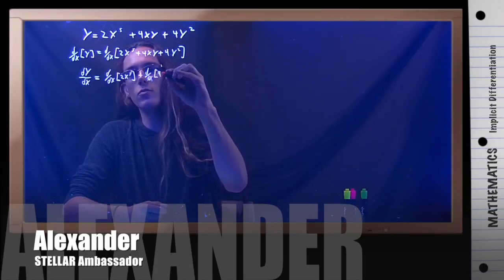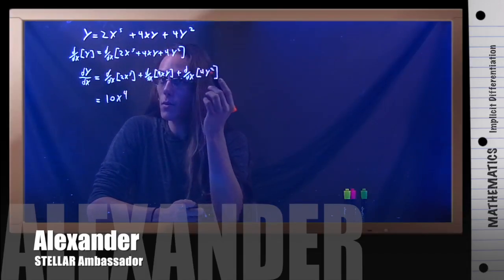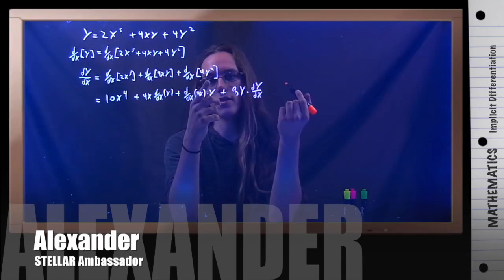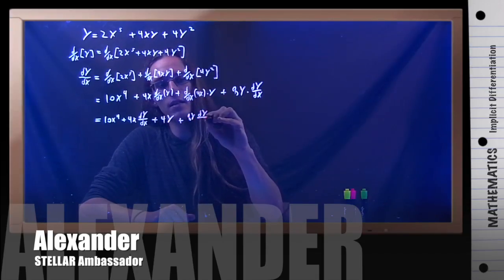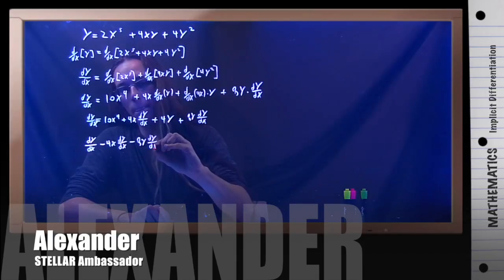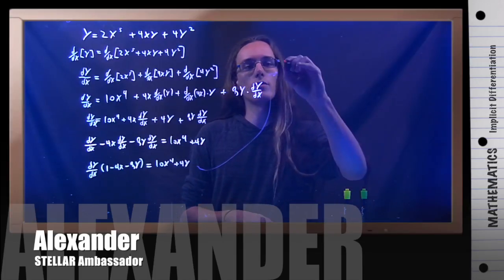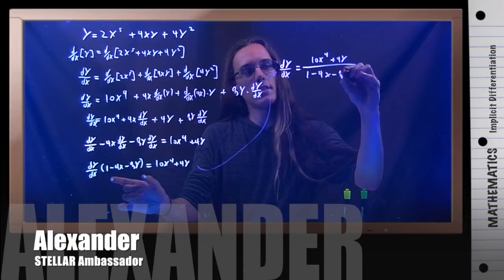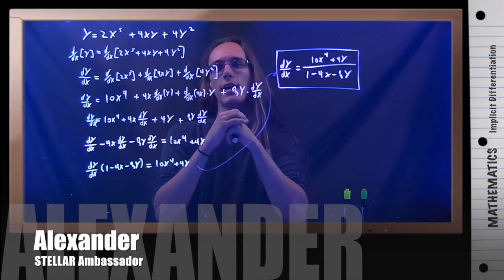DAQ - Implicit Differentiation